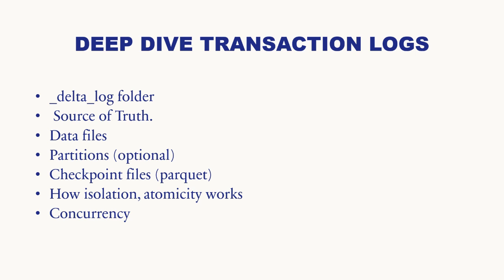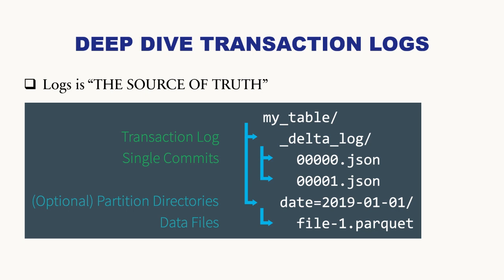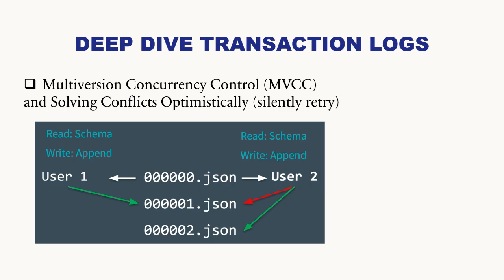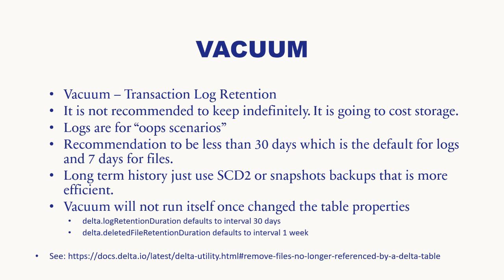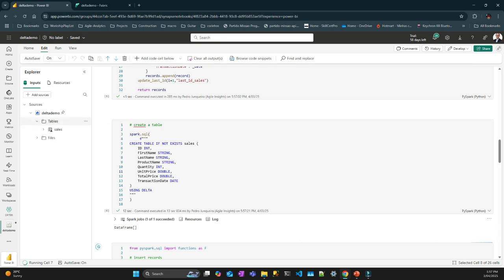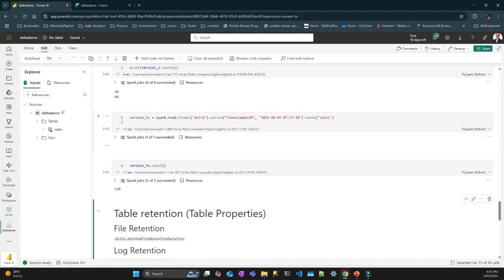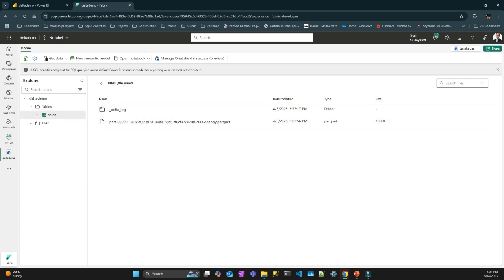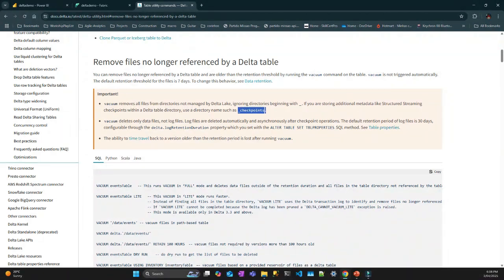How Delta Lake Logs work? Deep Dive [Fabric]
In this video I will explain how log work in Delta and give a demo of what happens and how logs is at the center of ACID (Atomic, Consistent, Isolated and Durable) transactions.